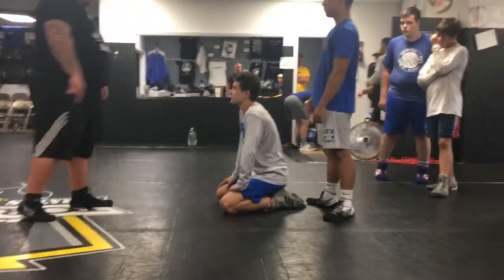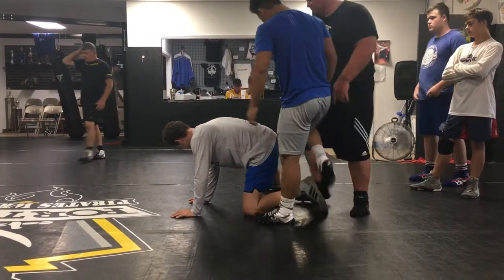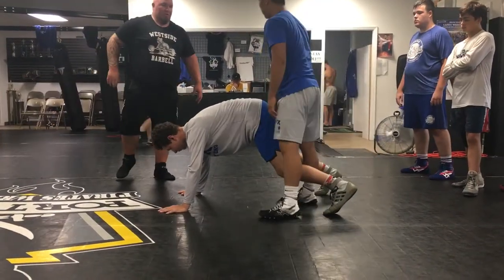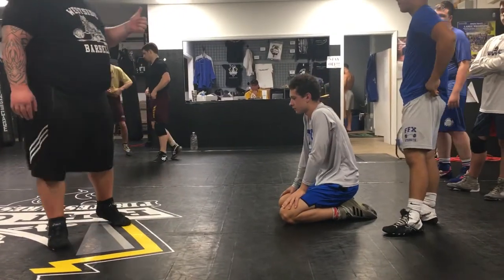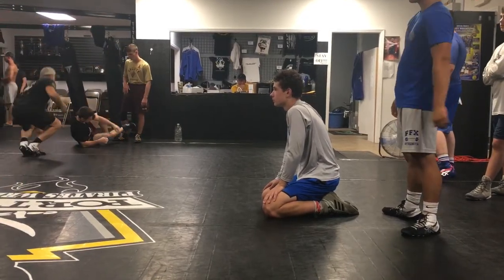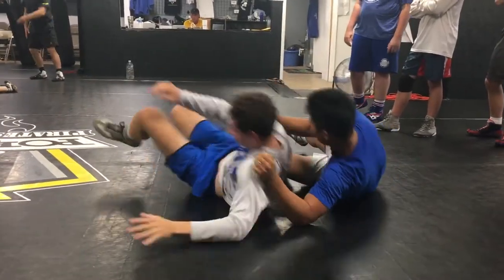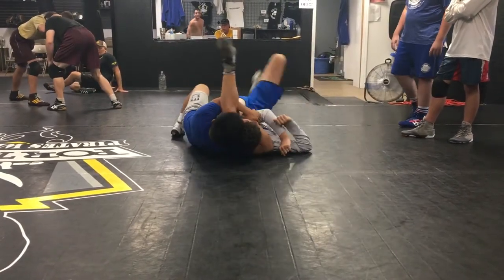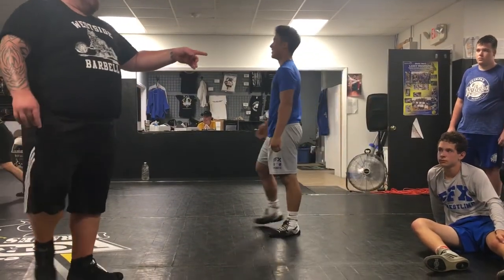Cradle series: cradle flow drill